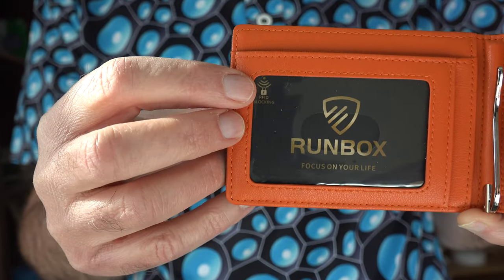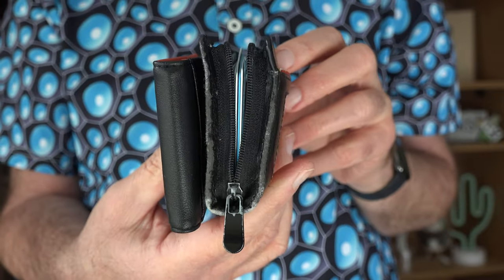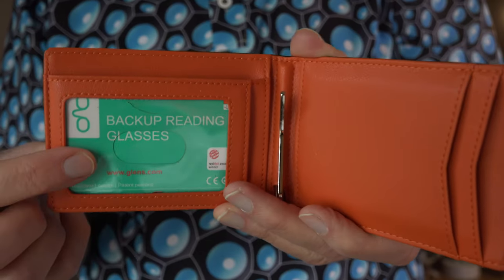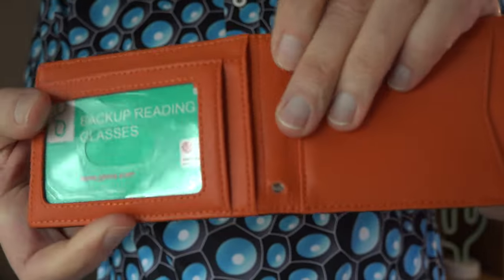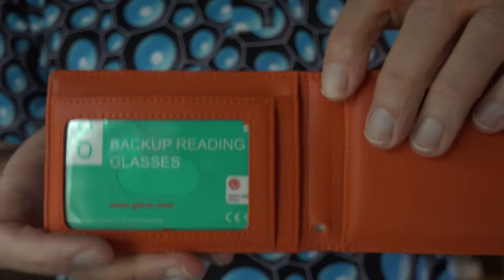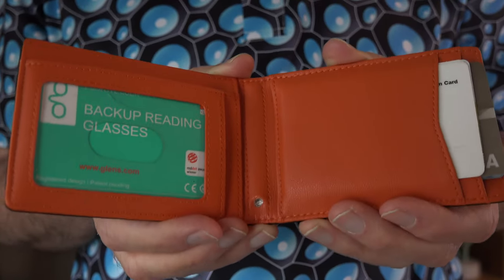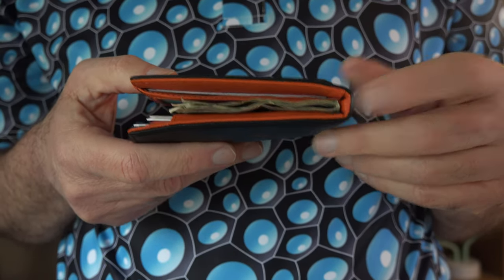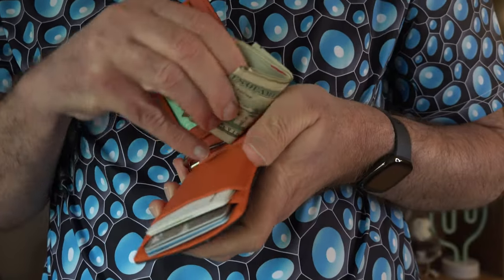Runbox Minimalist Wallet Review- Slimming Down My Wallet!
The Runbox Minimalist Slim Wallet is my first new wallet in years.  Can I successfully move the contents of my overstuffed fat wallet into this Runbox Slim wallet?  I think I can live with 10 cards, six paper money bills and a photo of the kids.

Two years ago I convinced myself I was in-shape enough to climb the highest mountain in Texas- Guadalupe Peak Things didn't go as planned!